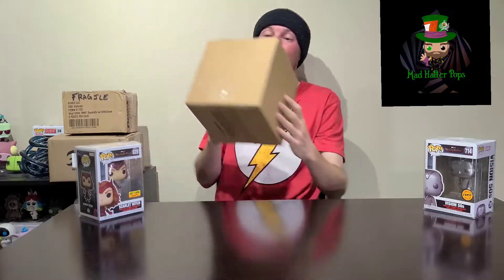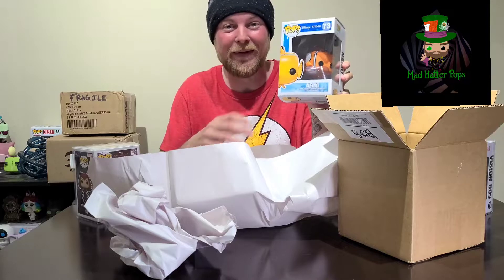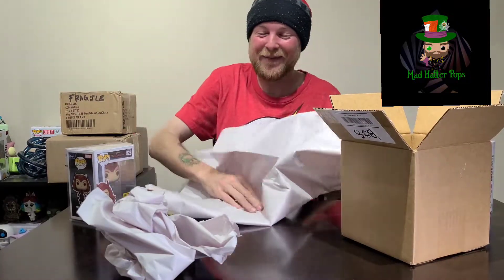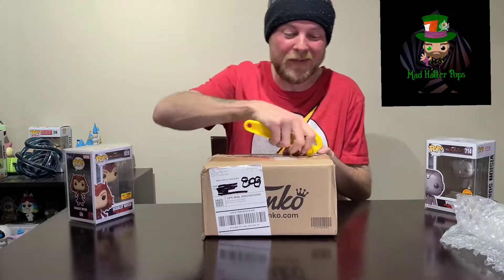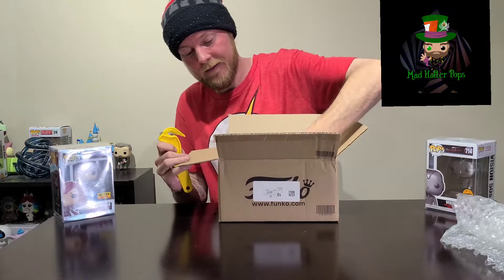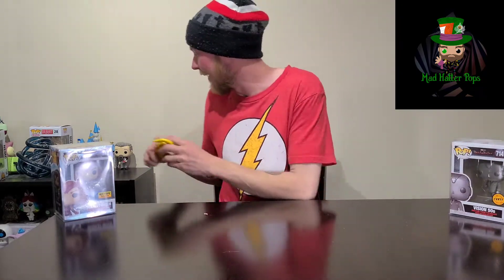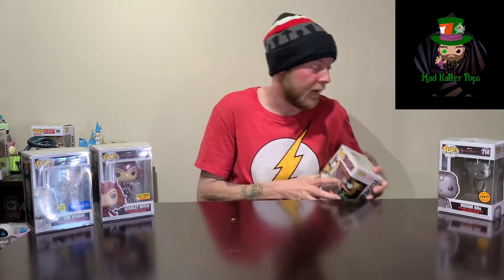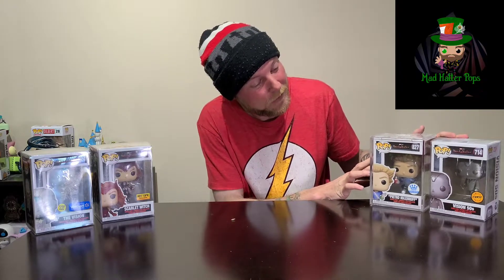Where's pietro | Is He To Fast! | wandavision funkopops | mystery mailcall | $150 On Funko?!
This is going to by my first unboxing video along with $150 or more in goodies I managed to pick up that you are definitely not going to want to miss. Have you seen Pietro? Is he just too fast?
Still wanting more Wanda Vision? Let me know down below in the comments. Also tell me what you think about my haul As always
I truly  do appreciate you all supporting me on this journey. I can't  thank you alll enough for all of your support! This will definitely help me to grow and hopefully have this channel be something really special.
Chicago Toy Company

Located within Out Of The Attic Antiques at 4054 Fox Valley Center Drive Aurora Illinois 60504
Mr Gs Info

JT Customs: Absolutely check out his new amazing Soda Steps down
Also His IG-
Thanks to Rounditpopshot for the awesome chase! Sorry for not reading the right name 🎩☺ Follow him on his IG at: